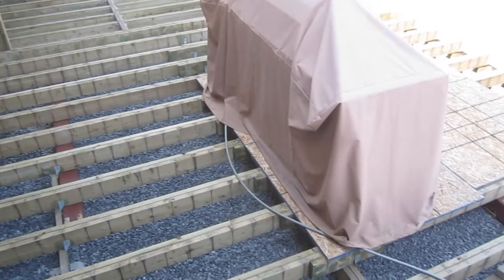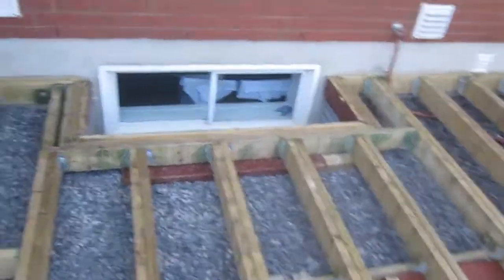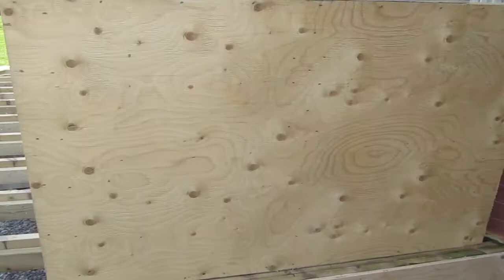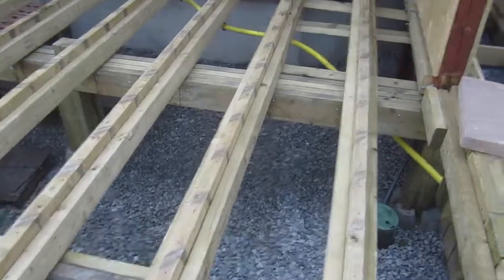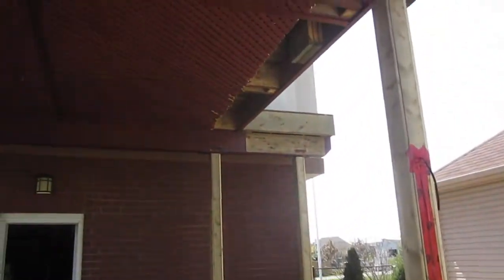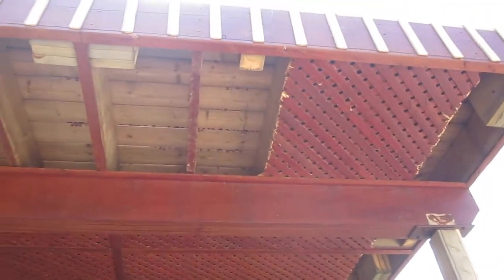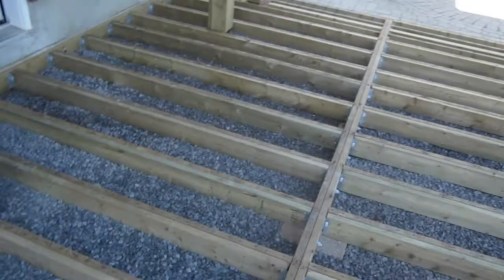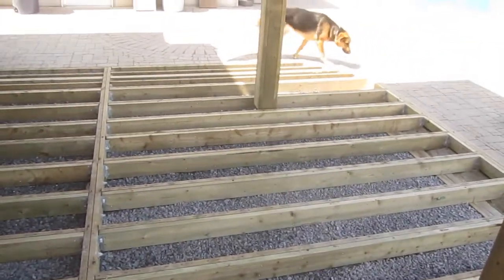Deck Transformation Part II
See the continued progress of our deck transformation as we; remove decking boards, reenforce the framing and replace balcony posts.